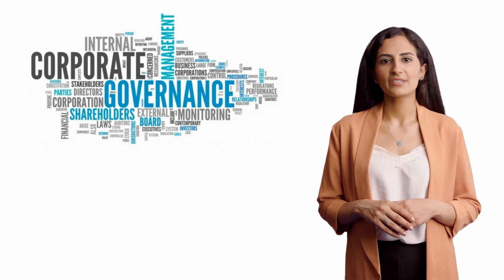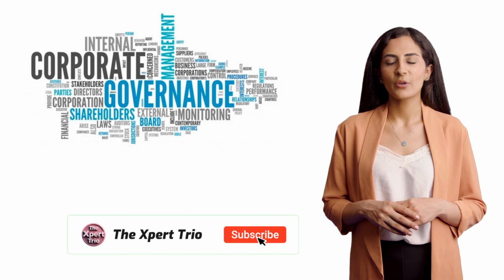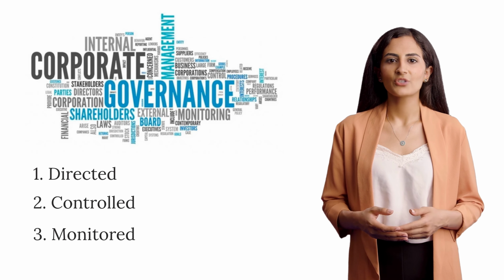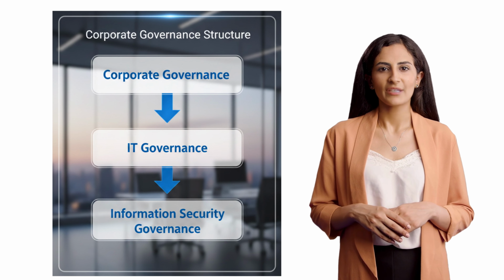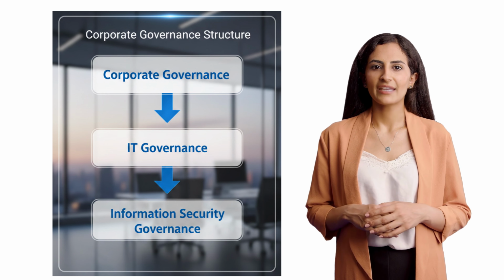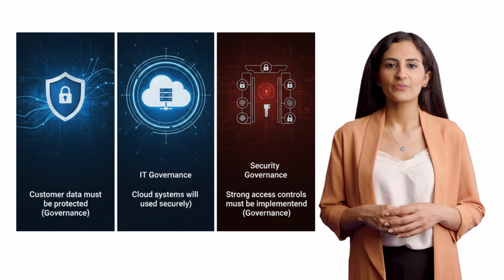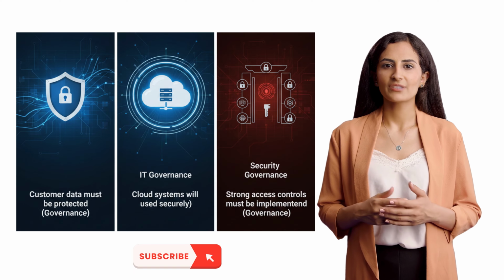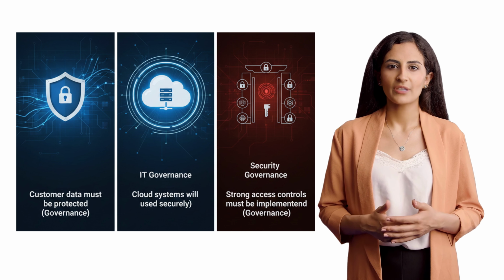Governance Levels in GRC: Corporate, IT & Security Explained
Governance in GRC does not exist at just one level.
In real organizations, governance is implemented at multiple layers, from business leadership to IT systems and information security.

In this video, we clearly explain:
What Corporate Governance is and why it is important
How IT Governance aligns technology with business goals
What Information Security Governance means and how it protects data
The relationship between Corporate, IT, and Security Governance

Real-world examples of governance in action
This video is part of our complete GRC (Governance, Risk, and Compliance) learning series, designed especially for freshers, students, and beginners in cybersecurity and GRC.

▶️ What is GRC – Basics Explained
▶️ CIA Triad Explained – Confidentiality, Integrity & Availability
▶️ Governance in GRC – Definition, Purpose, Strategy & Operations
▶️ Corporate, IT & Information Security Governance (This Video)

💬 Comment if you want policy templates, real-world GRC examples, or controls mapping